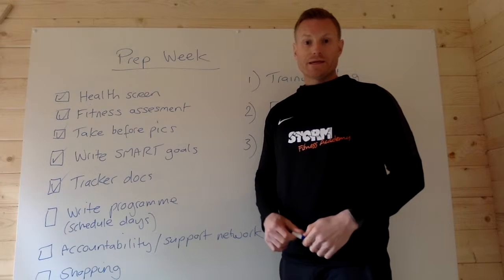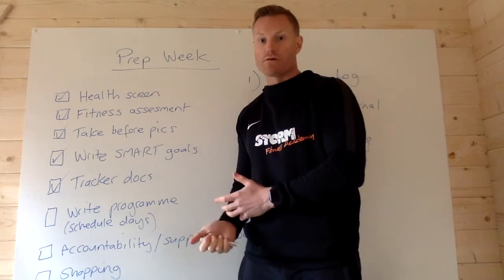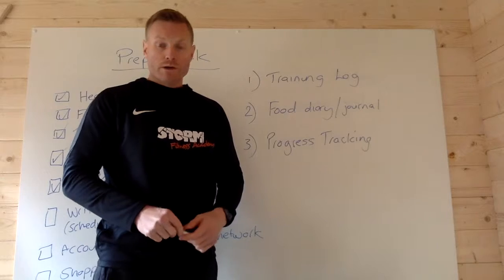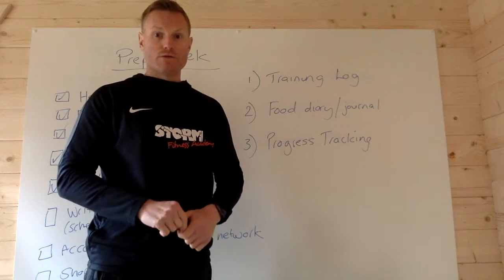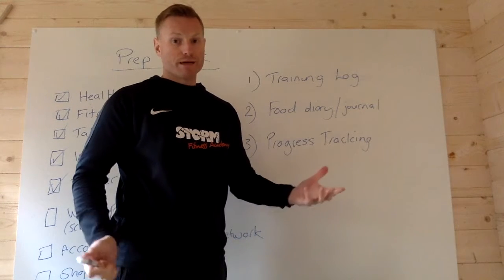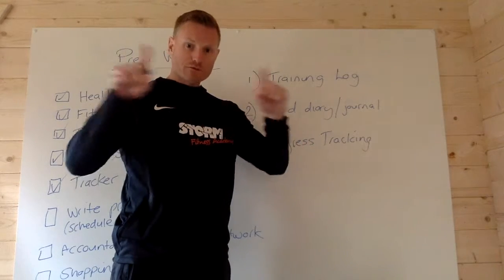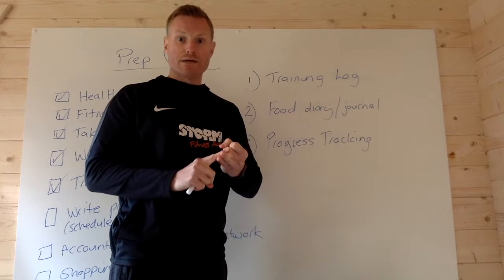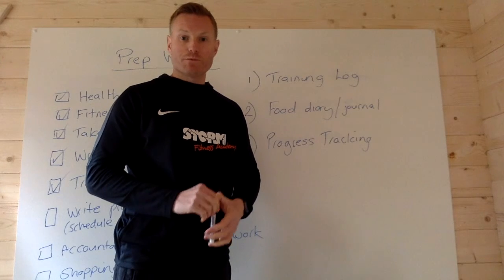Progress tracking | Fit at 40 challenge | Prep Week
Any comments or questions - feel free to post them below. We love engaging with our community and happy to expand on any point.

Would you like to become a personal trainer?

Storm Fitness Academy is one of the premier provider of personal training and fitness instructor courses in the UK.

With the highest quality tuition and training in everything from fitness instruction and circuit sessions to nutrition and healthy eating - we’ll help you get the right qualifications to turn your passion for fitness into a career for life. We even guarantee interviews for all our graduates.

All of our training is available at affordable prices and we can arrange payment plans that you can repay over extended periods of time, so if you want to get started sooner - there is no reason to delay.

We have the experience and know-how to get you qualified.

If you'd like to chat about joining the fitness industry - get in touch today by visiting or calling calling 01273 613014.

HERE'S WHAT YOU CAN EXPECT FROM US:

Any course that you take with us will feature tuition with our skilled tutors who will be on hand at every step in the process to help you succeed.

You can start your training as soon as we receive your deposit. And as an added incentive we offer guaranteed interviews for all of the graduates of the academy.

As the premier training provider in the Brighton area, we offer nationally accredited REPS-approved fitness qualifications that ensure you meet the UK’s required standard in order to work in the fitness industry.

Personal Trainer Qualification Sussex

Based down the road from Brighton at Southwick Leisure Centre in West Sussex, our expertise and experience can help you succeed on your Level 2 or Level 3 personal trainer course. Our courses typically take around 6 to 8 weeks to become qualified but can be fast tracked if you are looking for a more immediate introduction to the world of personal training.

If you’re not sure which course might be suitable for you, we recommend getting in contact with us. A member of staff will be very happy to talk you through the range of options that are available, providing advice and insight into the sector. With the variety on offer, there is sure to be something that suits your needs and requirements.

Our amazing team has many years of experience working in and around the area, so you can be sure that you are learning from the very best. We will give you all of the support that you need to help you complete your course and move forward. So choose Storm Fitness Academy today to become a qualified personal trainer and kick start your career in health and fitness.